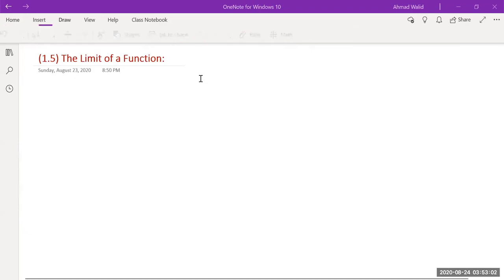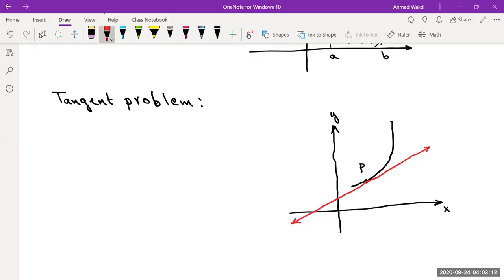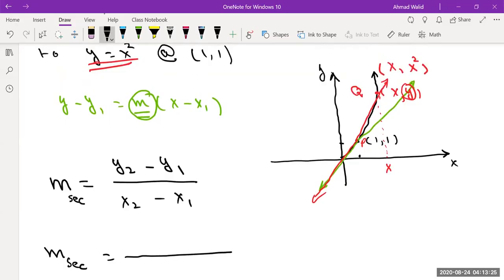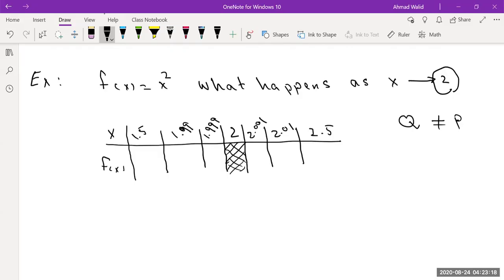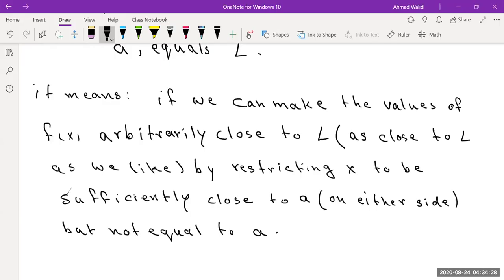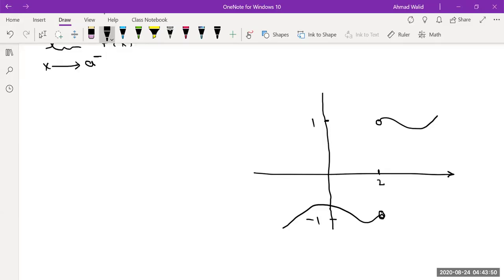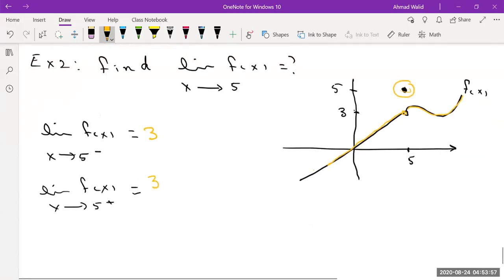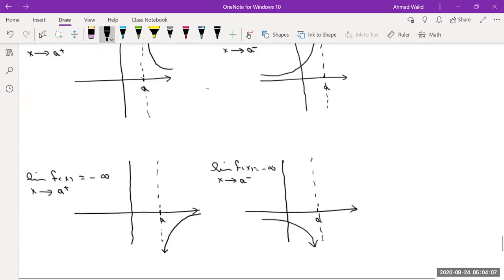Calculus 1 (1.5) The Limit of a Function